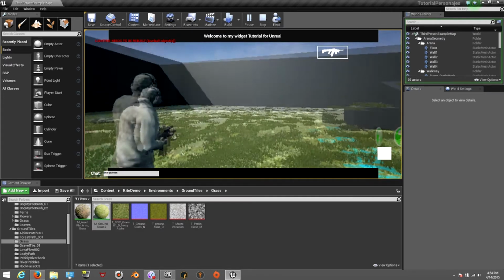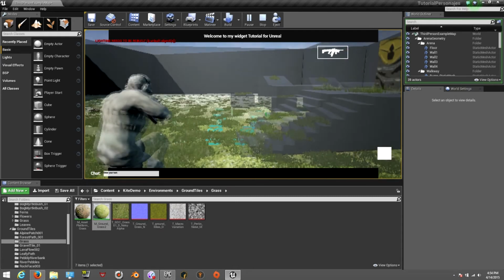Unreal Engine 4 Dummy Lessons - Low PC Running Unreal Engine - SETTINGS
Welcome to another tutorial of Unreal Engine 4 . On this tutorial we will learn how to how to make changes on the settings of the unreal engine so if you have a low budget pc, it can run the engine with no problem. .